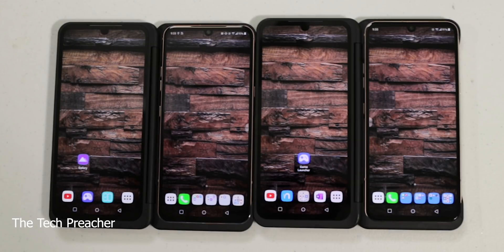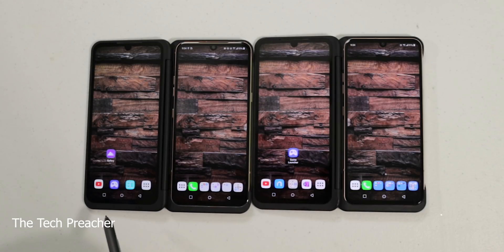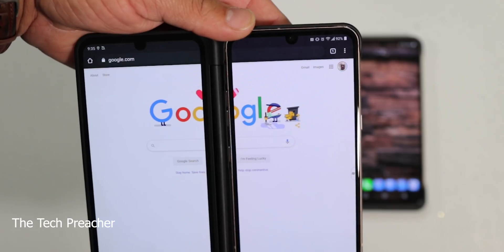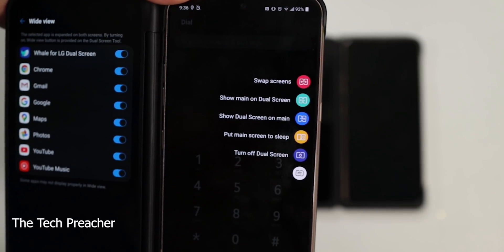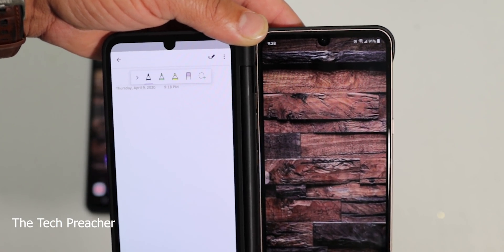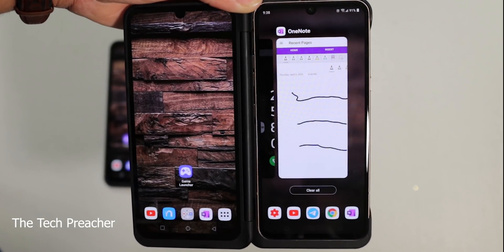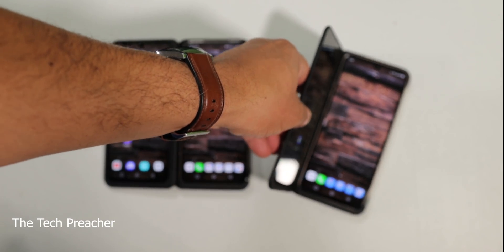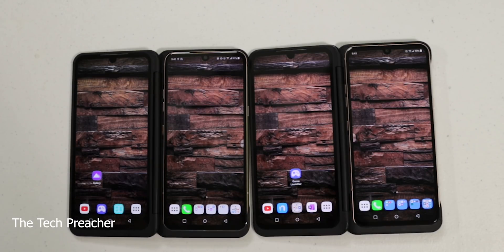LG V60 Dual Screen HACK !! Wide Mode Feature For ANY APP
LG V60 Dual Screen HACK !! Wide View Feature For ANY APP